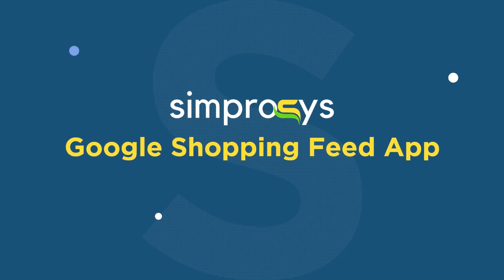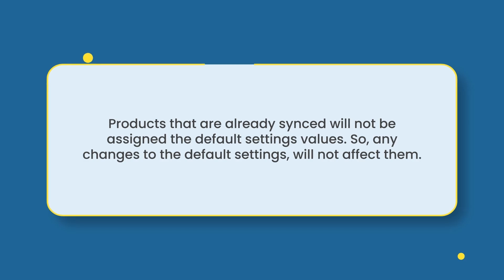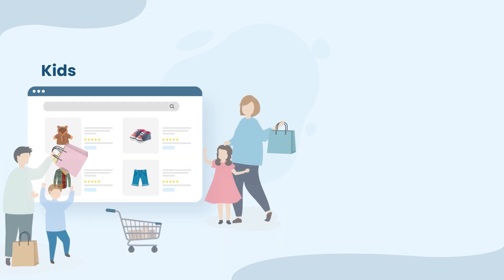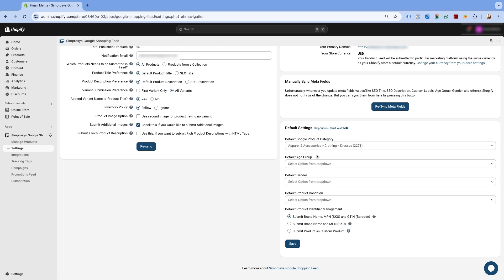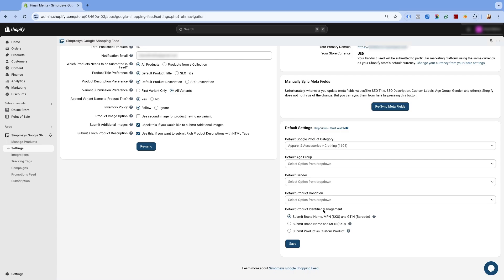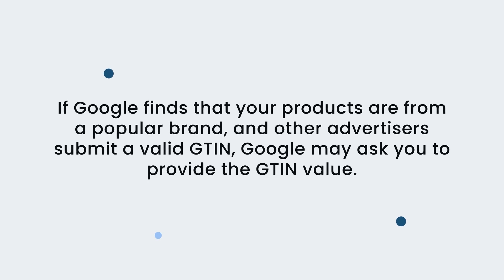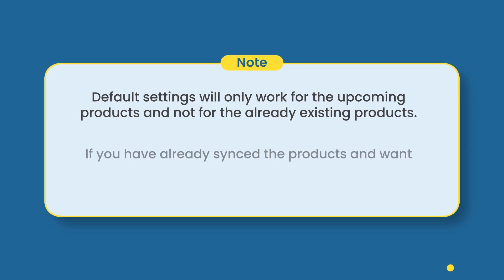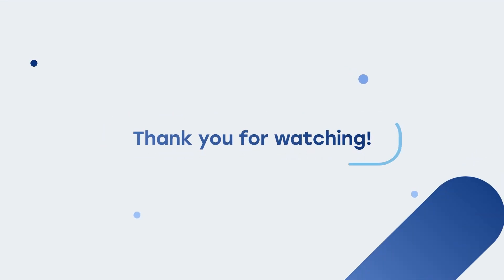When and How to use Default Setting of the Simprosys Google Shopping Feed App for Shopify Store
In this video, we explain how to effectively use default settings for assigning attributes like Google Product Category, Age Group, Gender, and Condition to newly added products in your store. Learn when and how to apply these settings, and how to manage product identifiers like MPN, GTIN, and barcodes. Watch the video for a detailed walkthrough and helpful tips!

What You Will Get in This Video:
00:00 Introduction
00:04 Information about default settings
00:44 Few examples
01:05 Let's see how to set the Google product category as the default category
01:36 Default settings for age group, gender, and condition
01:51 How to use the default product identifiers management
02:02 Please keep in mind
02:48 Note

Let me know if you'd like this formatted for video subtitles or description.

📌 Related Link
Introduction to Variant Exclusion Rules in Feed For Google Shopping

How to use “Bulk Edit Feature” in Simprosys Google Shopping Feed?

⏺ Have any Queries or Questions?